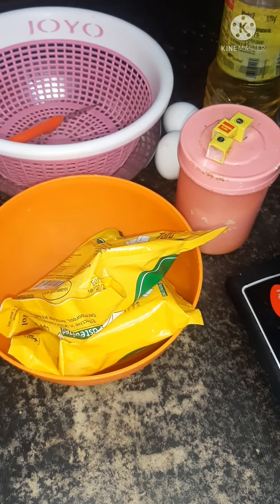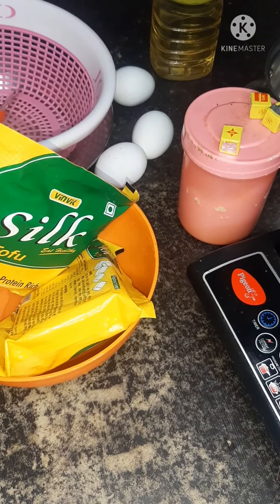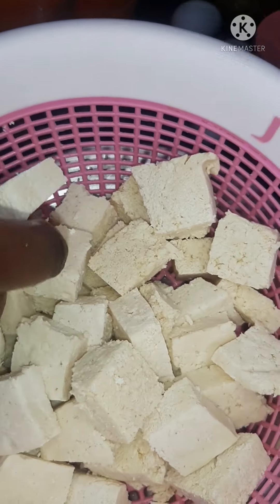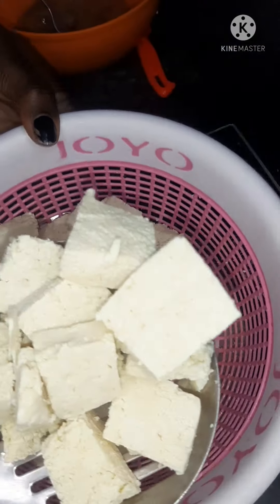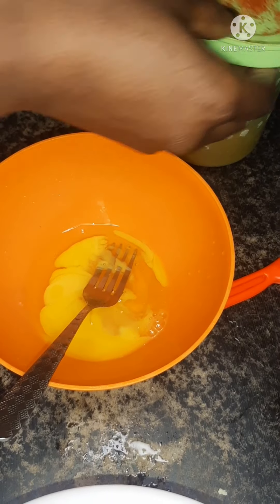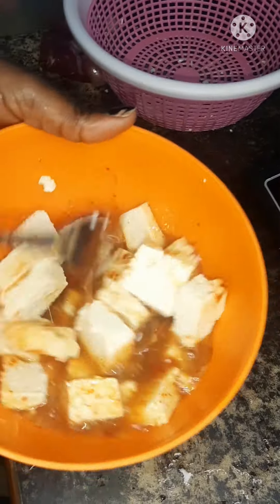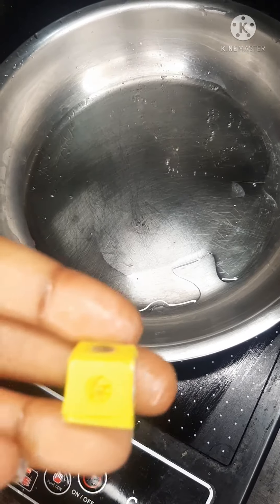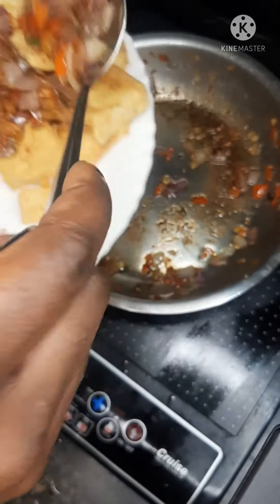how to fry tofu/soya panner/awara